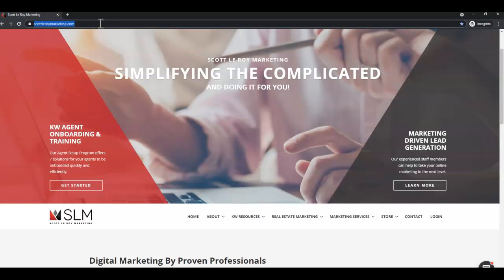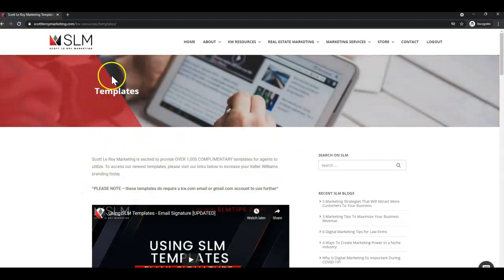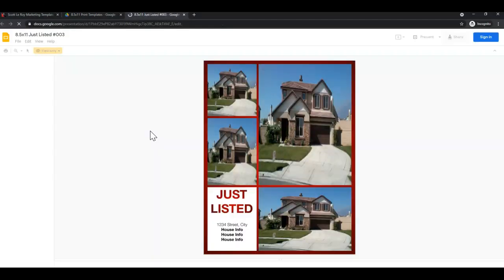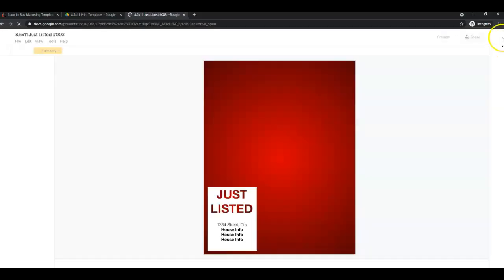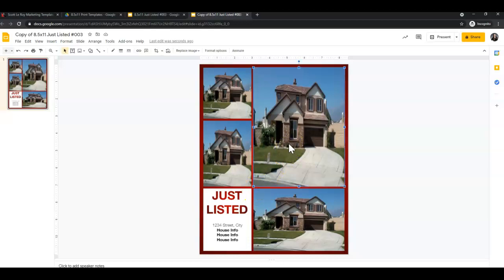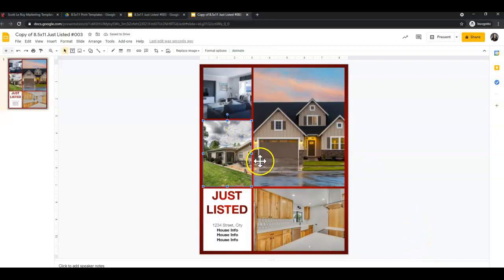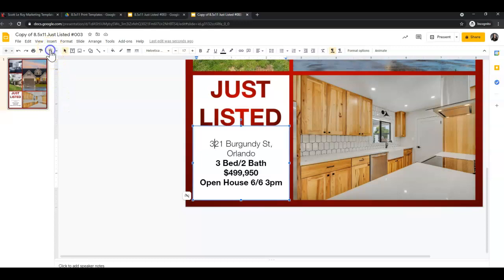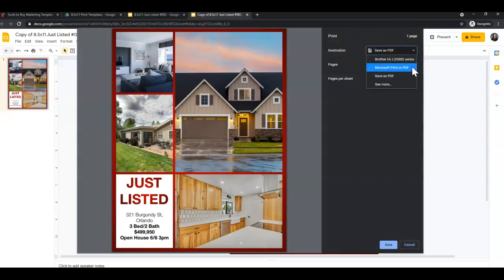SLM Tip - How to Use the SLM Flyer Templates UPDATED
Learn how to edit and download the  flyer templates with Scott Le Roy Marketing!